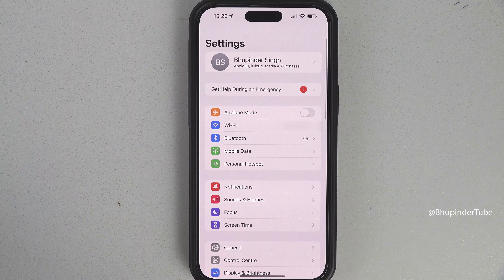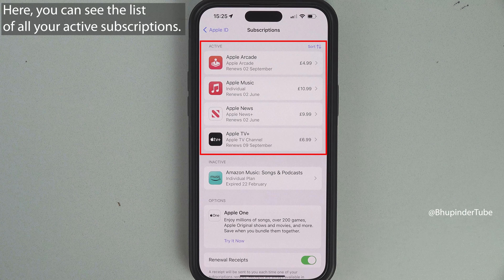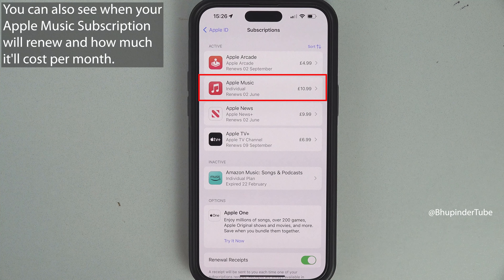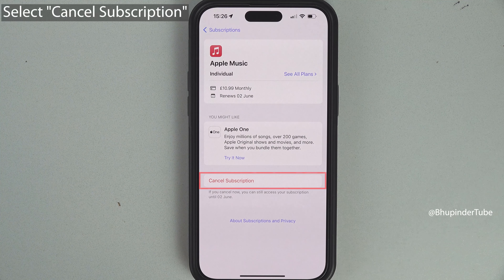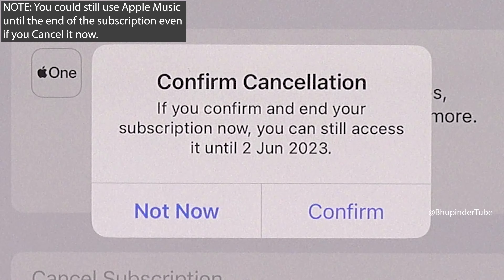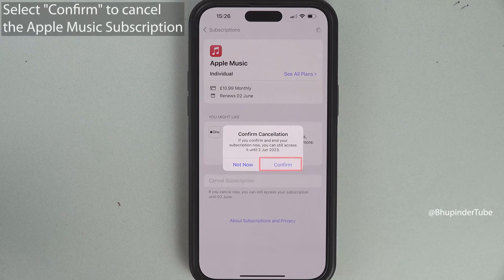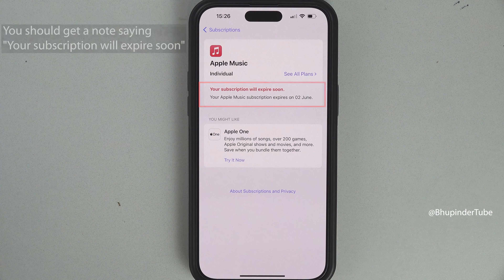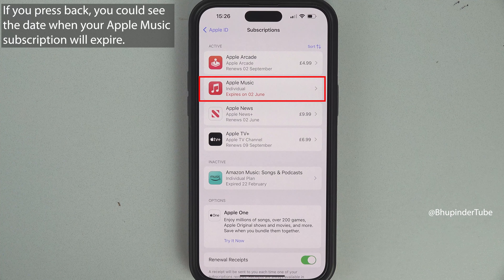How to Cancel Apple Music Subscription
Do you want to learn how to CANCEL your Apple Music subscription and to know whether you'd be able to continue listening to Apple Music until the final date of renewal? Then, watch this quick 40 seconds tutorials, to learn how.

Follow the following steps to cancel your Apple Music subscription:
Select Settings
Select Your Name (e.g. Bhupinder Singh)
Select Subscriptions
Here, you can see the list of all your active subscriptions.
You can also see when your Apple Music Subscription will renew and how much it'll cost per month.
Select the Apple Music
Select "Cancel Subscription"
NOTE: You could still use Apple Music until the end of the subscription even if you Cancel it now.
Select "Confirm" to cancel the Apple Music Subscription
You should get a note saying "Your subscription will expire soon"
If you press back, you could see the date when your Apple Music subscription will expire.

👉 Do you want to check iPhone 14 Pro Max camera quality, if so, why not to watch my iPhone 14 Pro Max Shorts Playlist